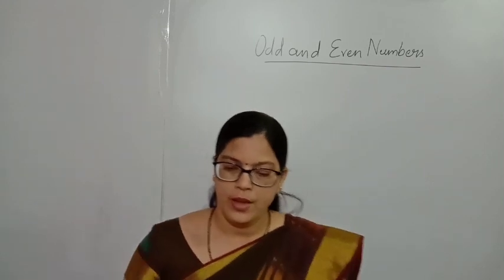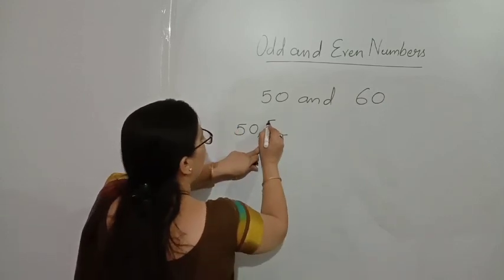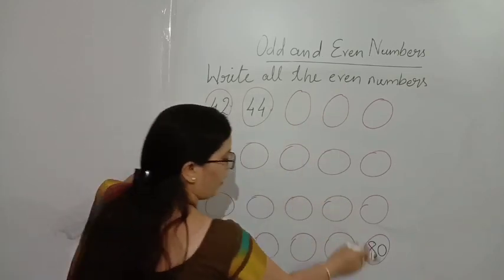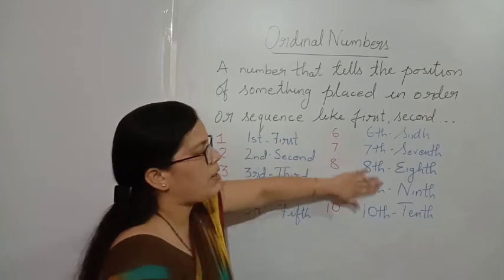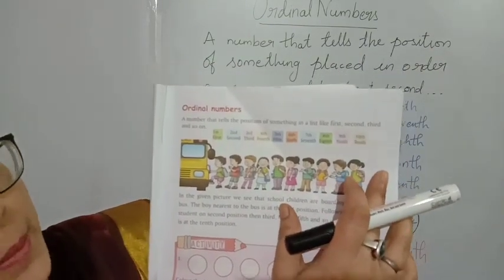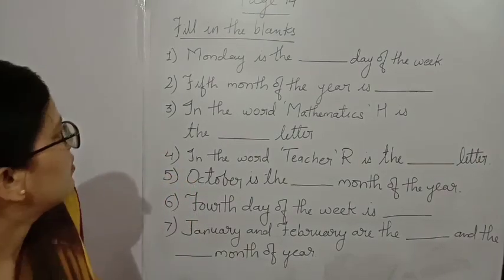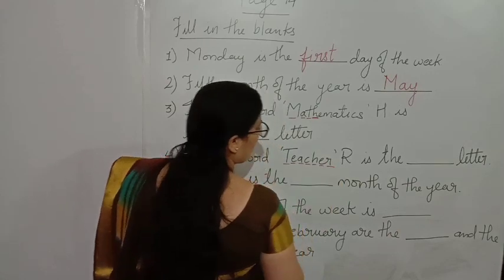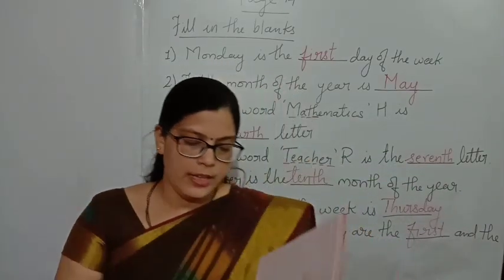Class 2 Mathematics (13/05/2020)